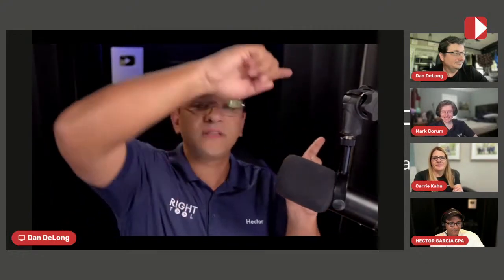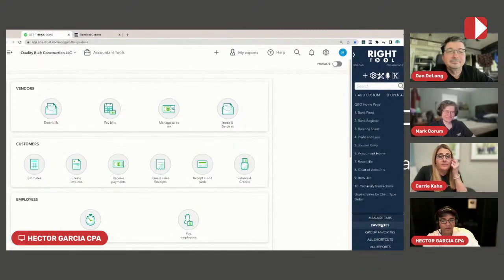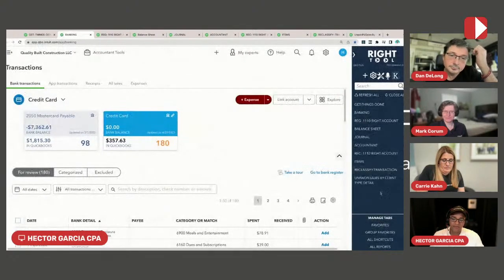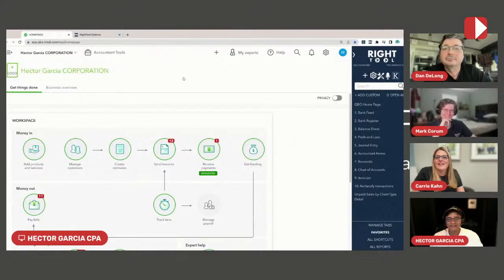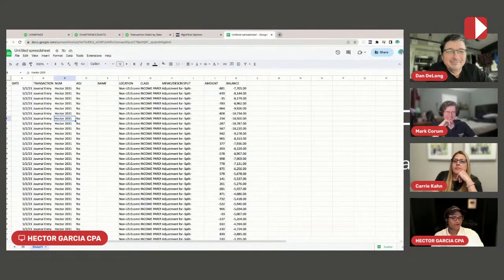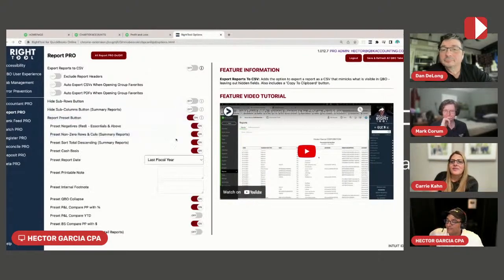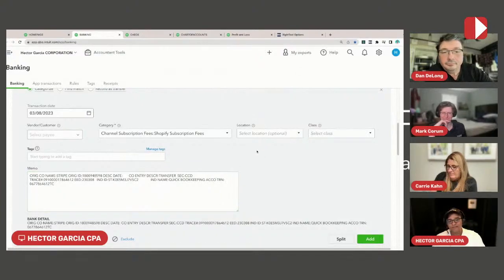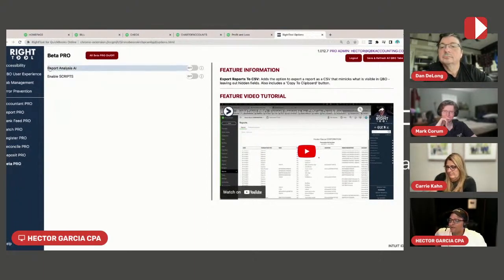Maximize Your Productivity with RightTool: The Must-Have Tool for Accounting Professionals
Hector Garcia and Mark Corum join Dan DeLong and Carrie Kahn, were they will introduce you to RightTool - the ultimate productivity solution for accounting professionals. Whether you're a freelance accountant, a small business owner, or part of a large accounting firm, RightTool can help you streamline your workflow and simplify your daily tasks.

We'll show you how RightTool can help you manage your projects, track your time, and collaborate with your team members more efficiently. You'll learn how to use its powerful features to stay organized, set goals, and automate your workflow, so you can focus on what really matters - delivering high-quality work to your clients.

We'll also cover some of the key benefits of using RightTool, including its user-friendly interface, customizable settings, and seamless integration with QuickBooks Online. Plus, we'll share some tips and tricks for getting the most out of RightTool and improving your overall productivity as an accounting professional.

If you're ready to take your accounting game to the next level, join us and discover the power of RightTool today!